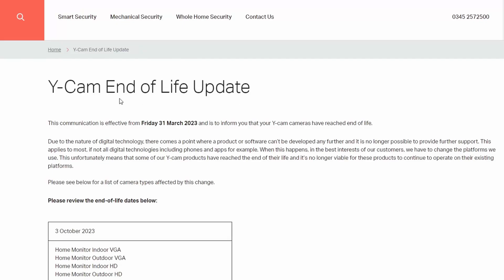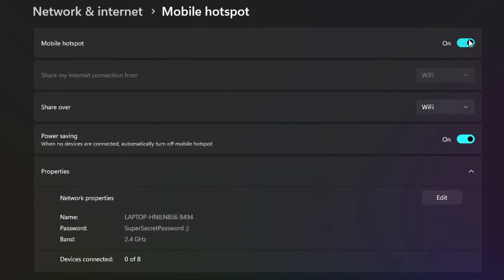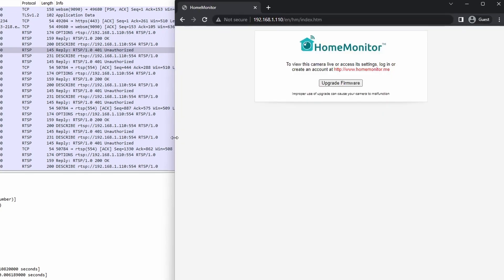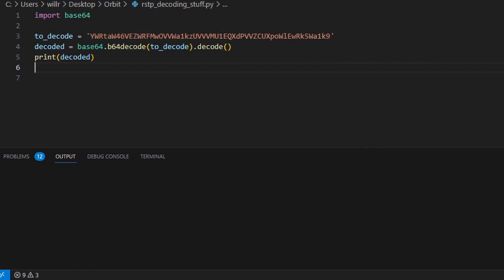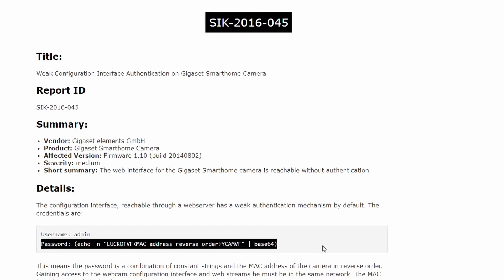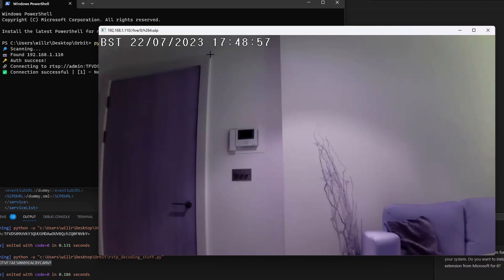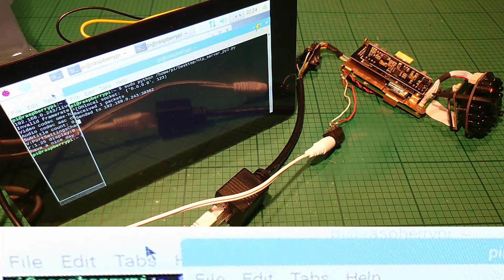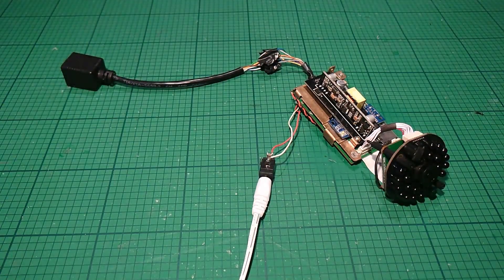Y-Cam Security Camera Hack (For educational purposes!)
Y-Cam are stopping support for their cameras, so I had a crack at hacking one of their HomeMonitor HD Pro cameras.
This shows you how to get access to the camera's RTSP stream by finding the password from the camera's MAC address